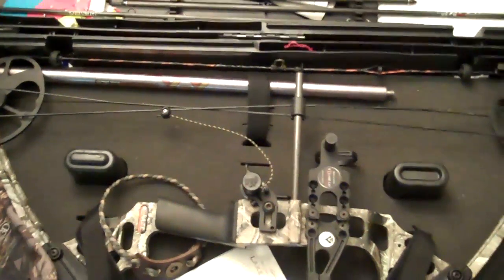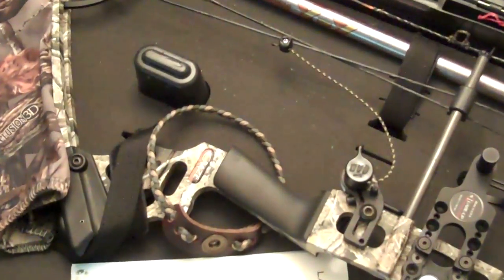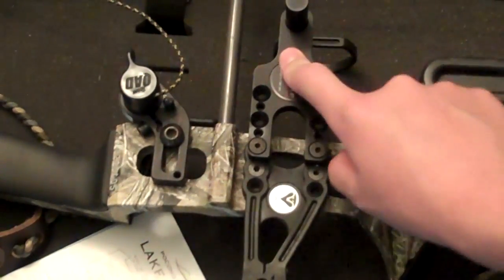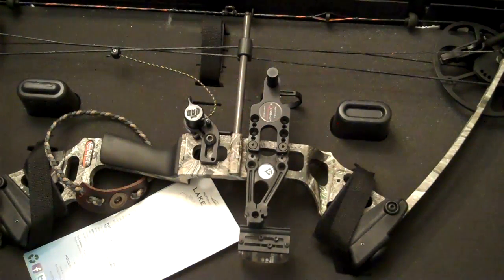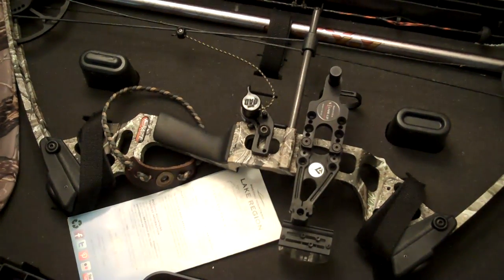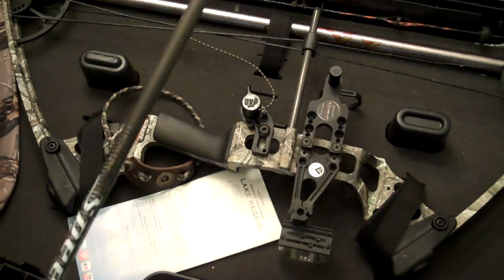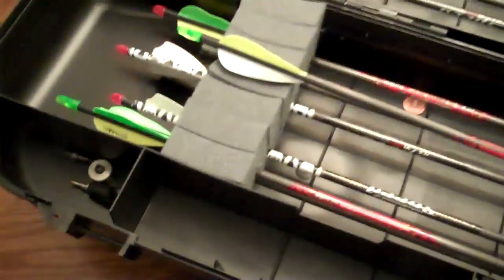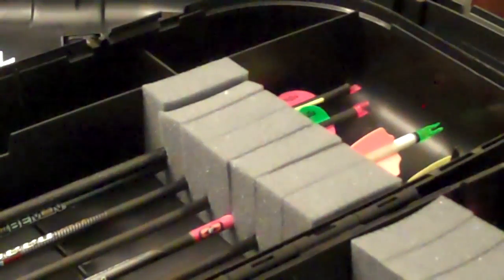u.s. my bow